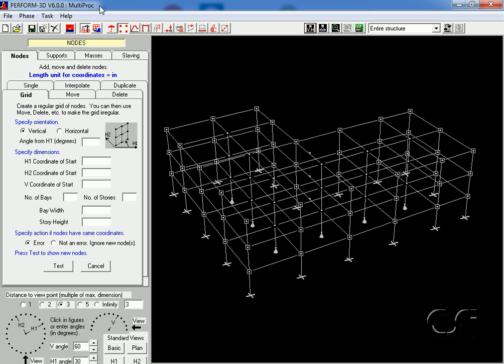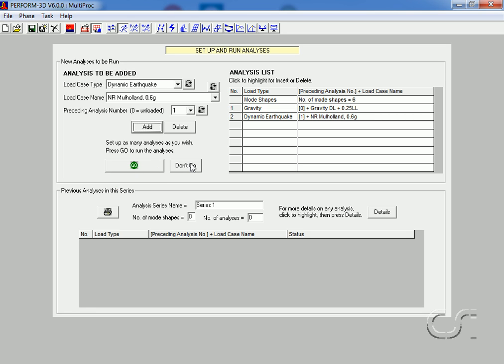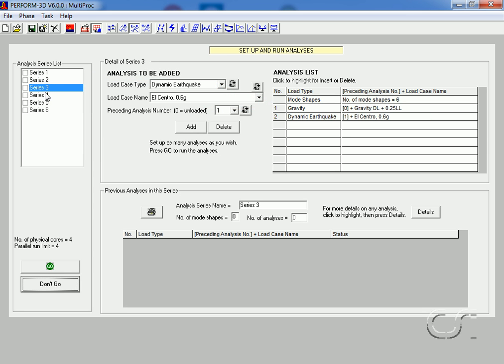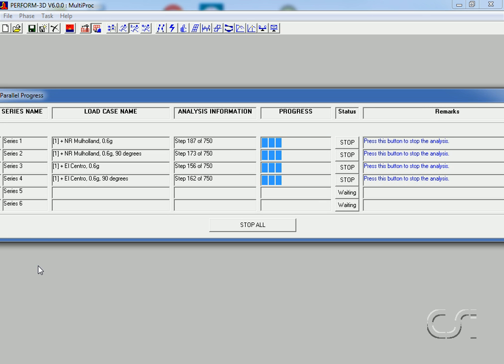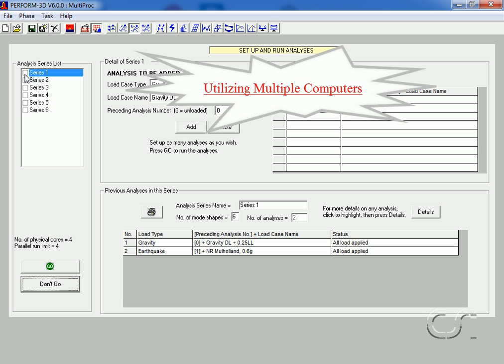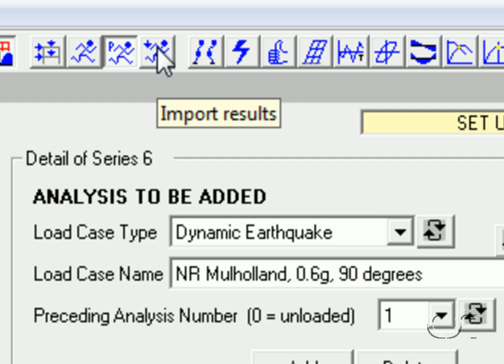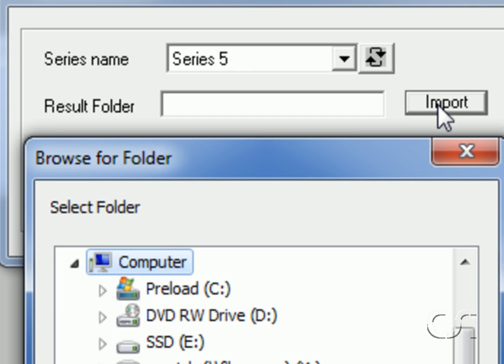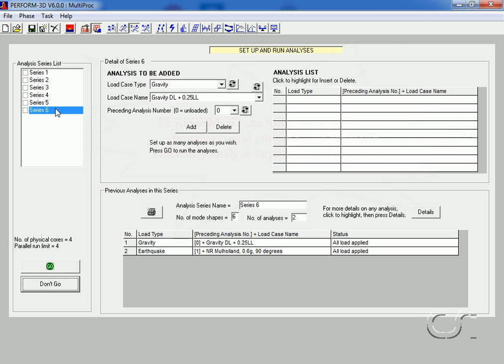PERFORM-3D - 03 Parallel and Distributed Computing: Watch & Learn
Learn about the PERFORM-3D nonlinear analysis program for performance based design (PBD) and how it can utilize multiple processors and multiple computers to perform parallel and distributed computing when performing large nonlinear analyses.